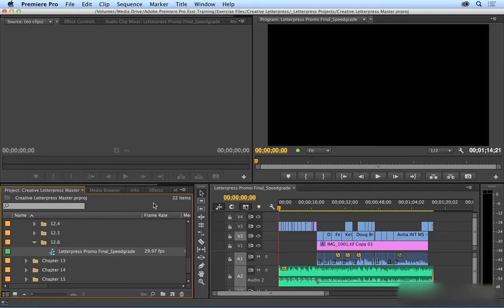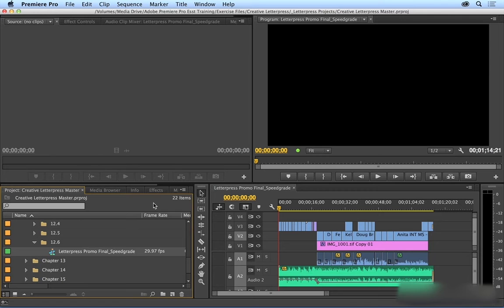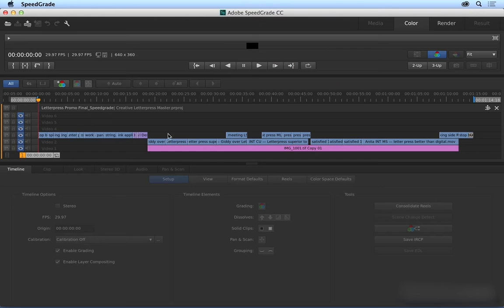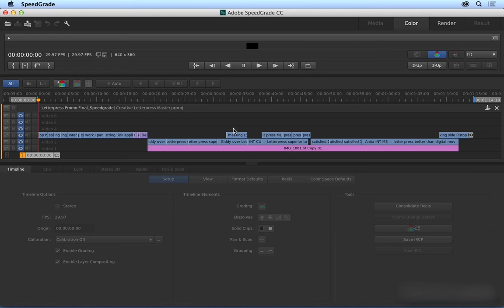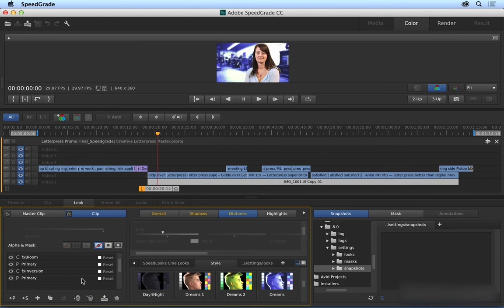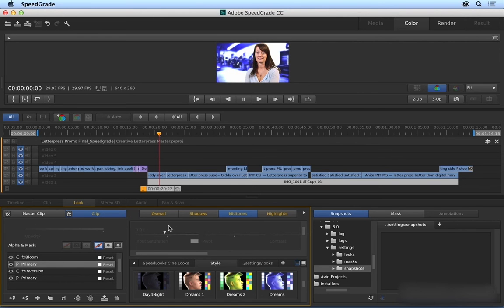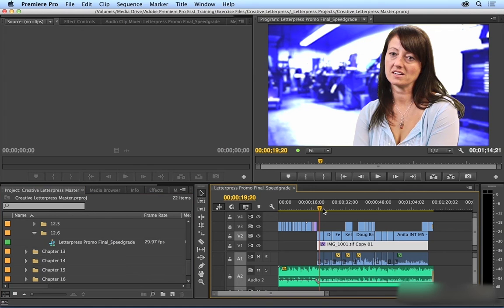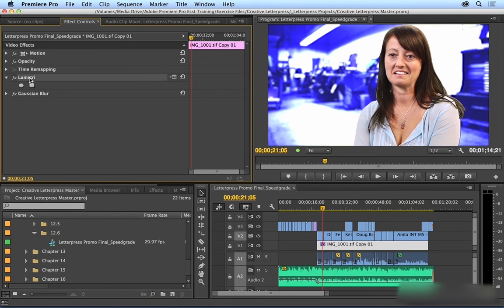Premier pro Learned Video note 13_06-Color correcting your sequence in SpeedGrade